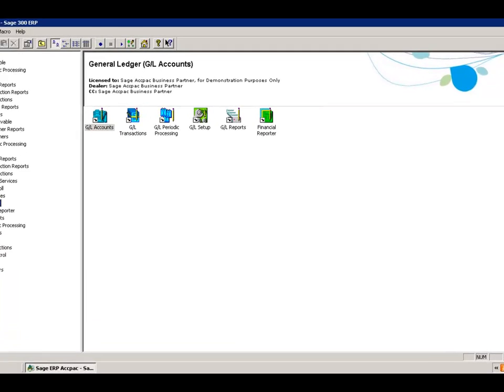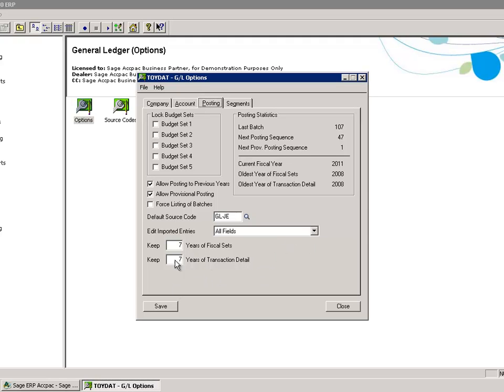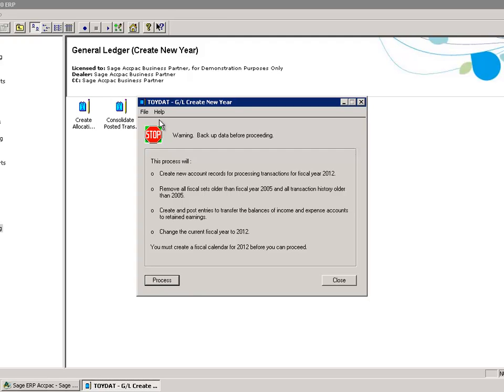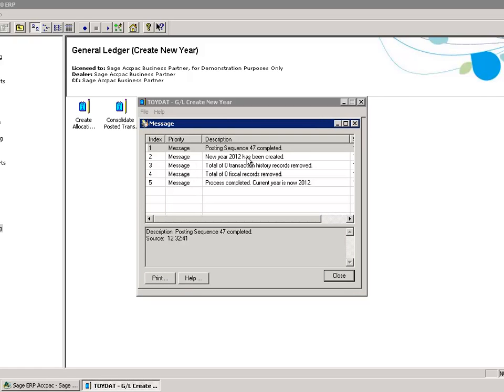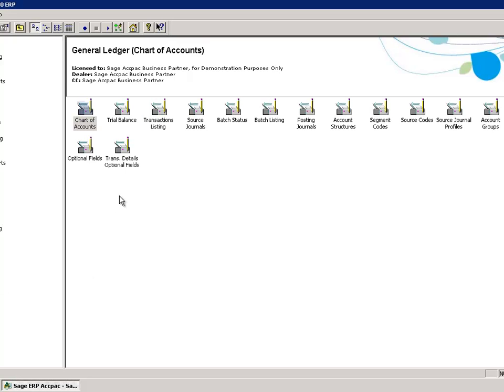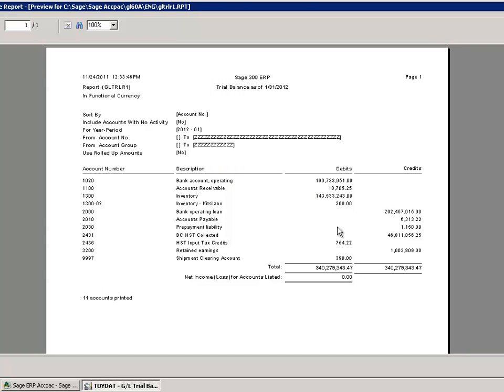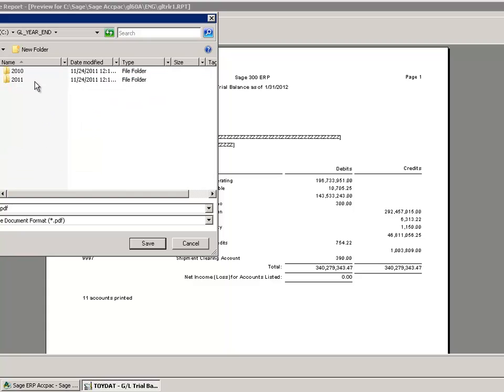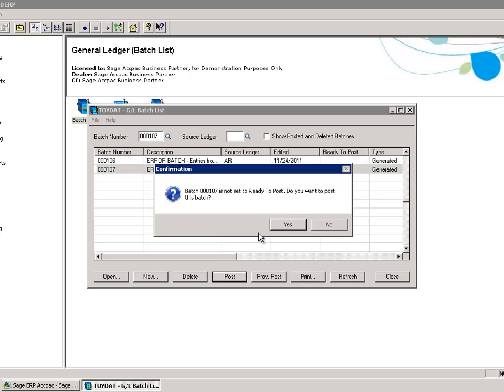Sage 300 ERP (ACCPAC) GL Year End Part 7